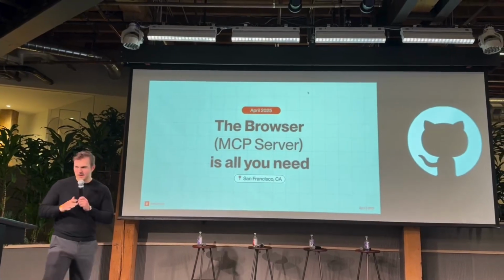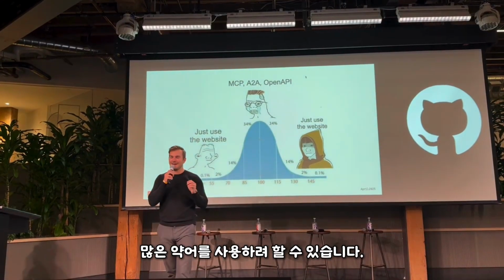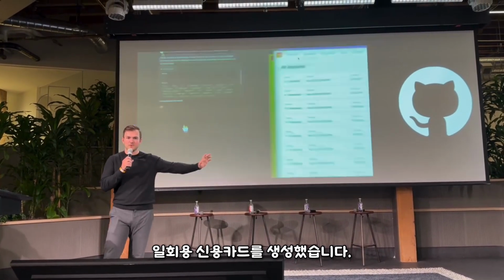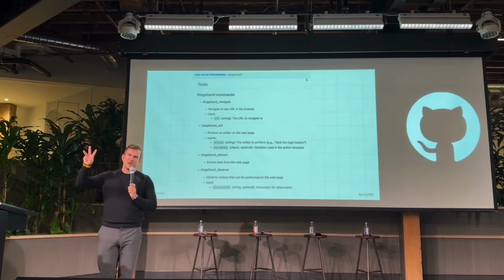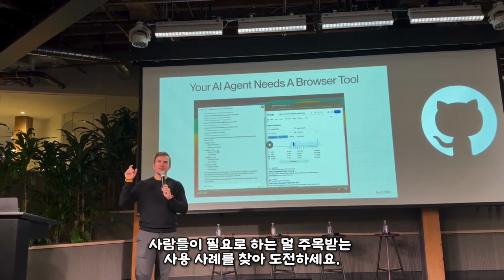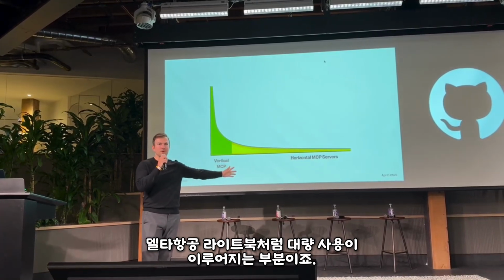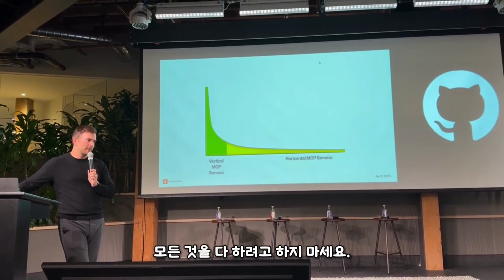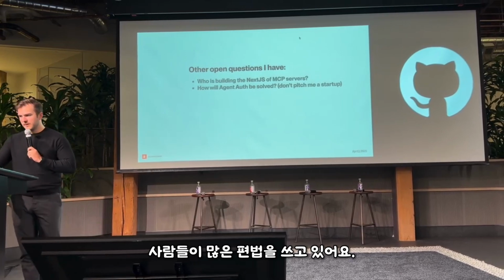SF Meetup 01 ko